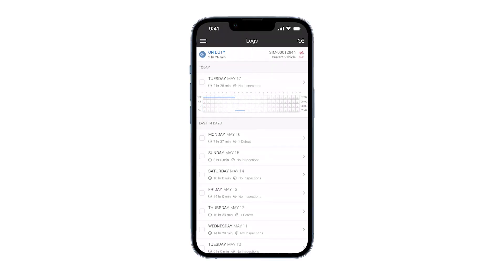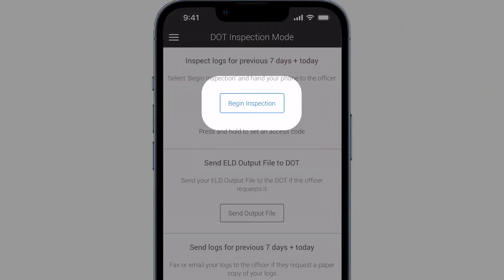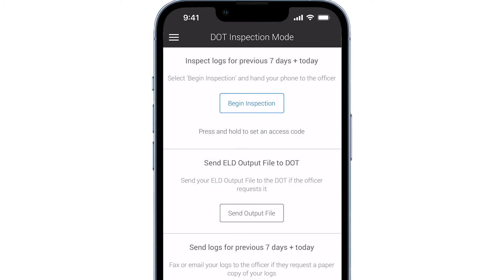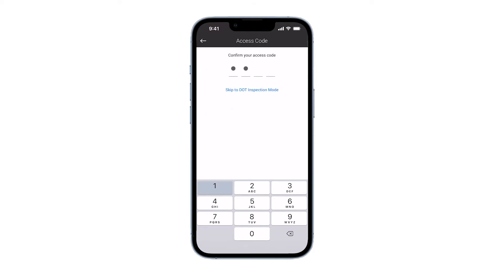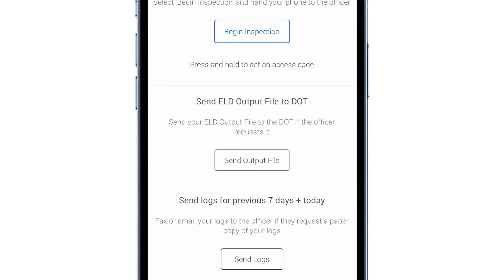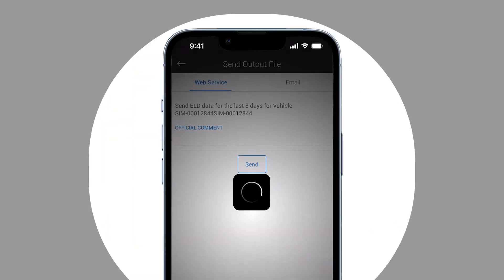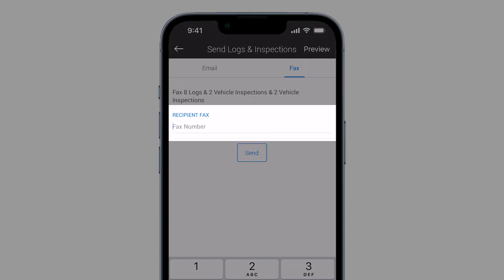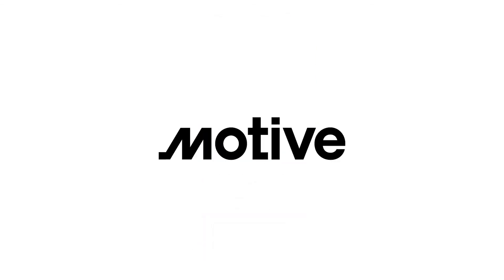The Motive Driver App: Switch to DOT inspection mode to share driving logs.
Share your driving logs with officers using the DOT inspection mode feature in the Driver App. Generate easy-to-read log reports right on your device, send the officer a digital output file, or email/fax your logs to the DOT if they need a hard copy. In this video, you’ll also learn how to lock your phone so the officer only has access to your logs — and nothing else on the Motive Driver App.

Keeping accurate driver logs helps fleet managers and individual commercial drivers meet the requirements of ELD compliance, and generating logs on the spot simplifies DOT inspections.

Motive (formerly KeepTruckin) builds fleet management software and hardware to improve the safety, productivity, and profitability of businesses that power the physical economy. The Motive Automated Operations Platform combines IoT hardware with AI-powered applications to automate equipment and commercial vehicle tracking, driver safety, ELD compliance, fleet vehicle maintenance, spend management, and more.

Motive serves more than 120,000 businesses across a wide range of industries including trucking and logistics, oil and gas, food and beverage, field services, agriculture, passenger transit, and delivery.